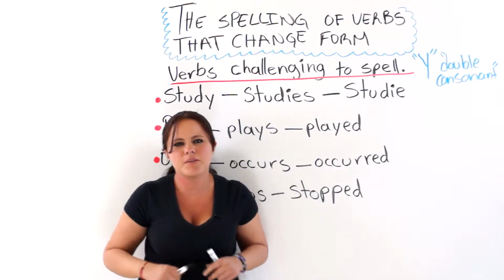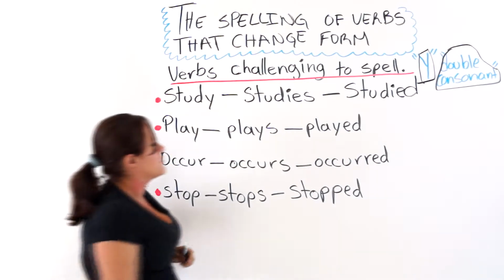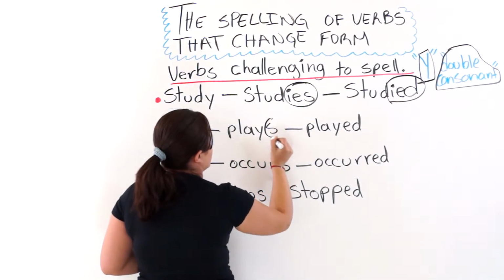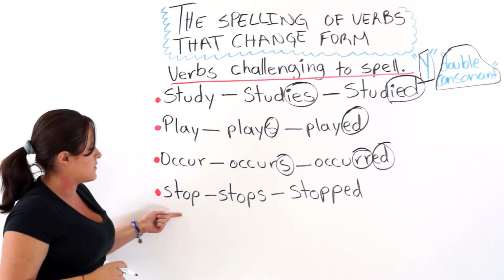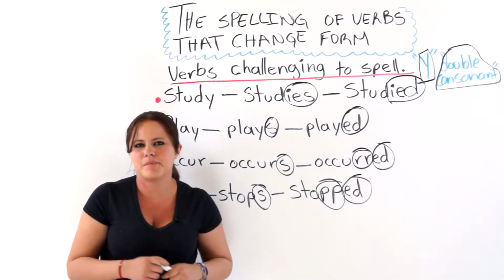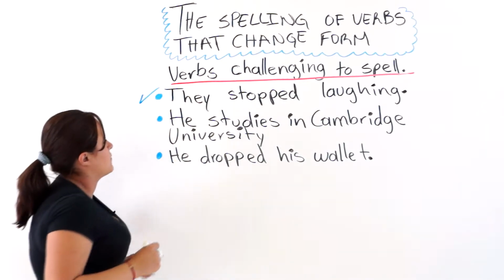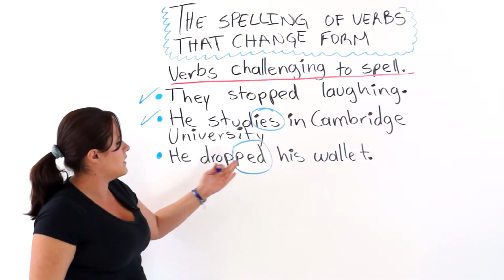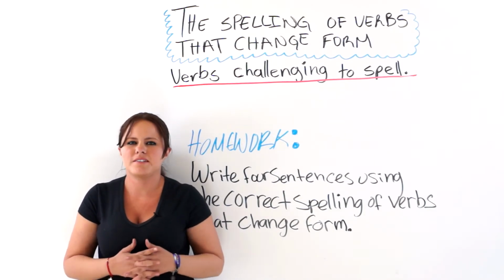Verb Spellings That Change Verb Forms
In this video, Faby talks about spelling changes of verbs that can affect the forms. In order to fully understand English, you need to keep track of the minor details that can easily change the meaning of sentences.

Comments and suggestions are always appreciated! Please leave them in the comments section below this video!

If you are willing to put in the time, I know that you can master the English language!

Faby
xoxoxoxoxo